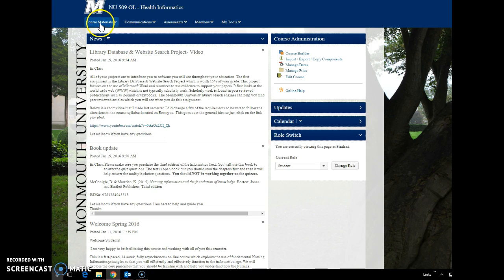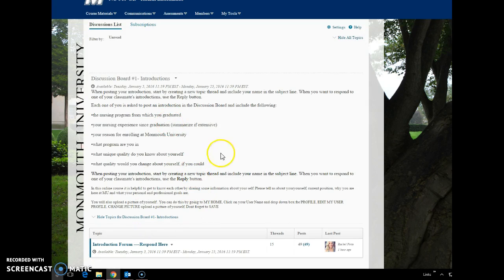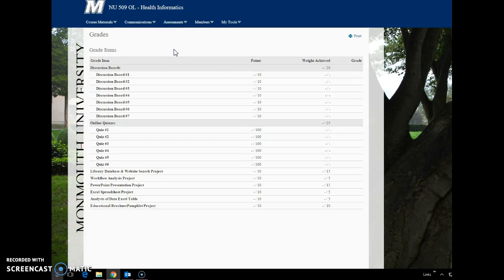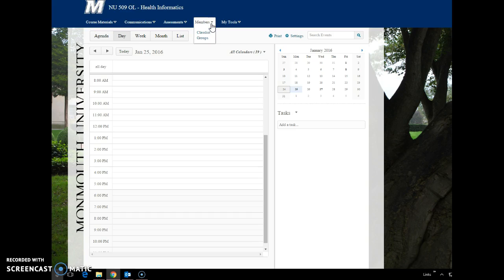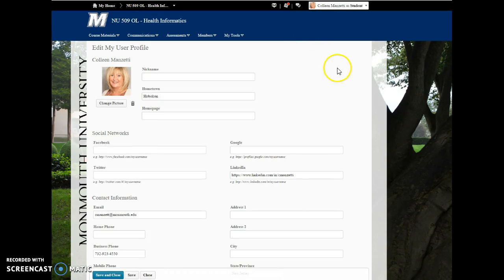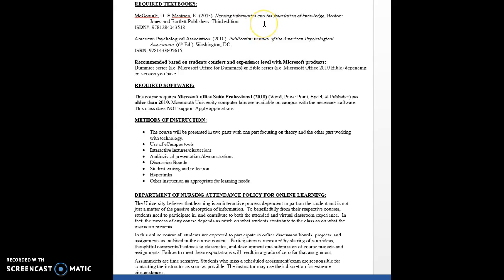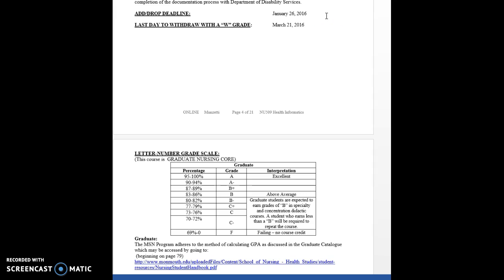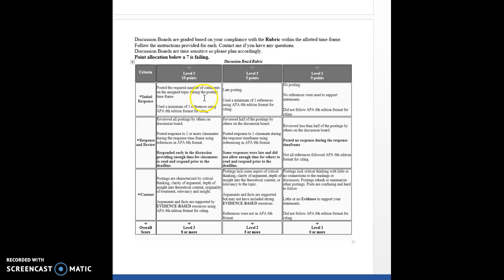Spring 2016 Intro to NU 509 Course